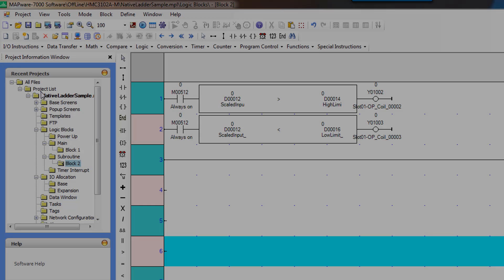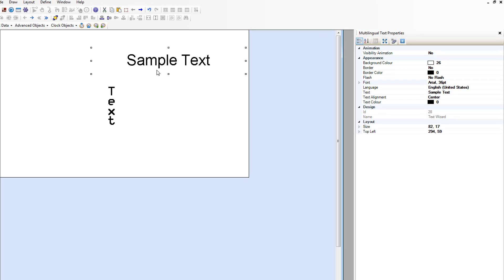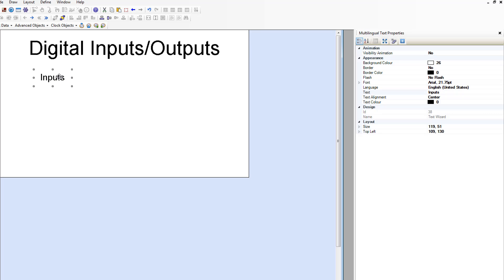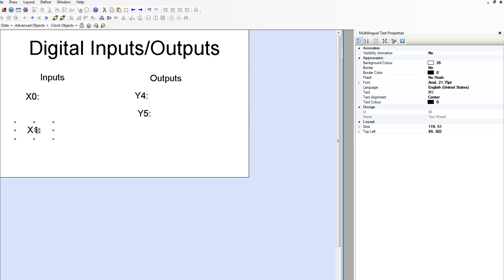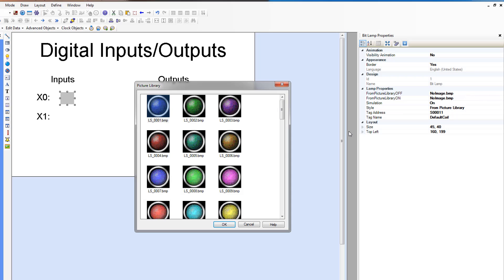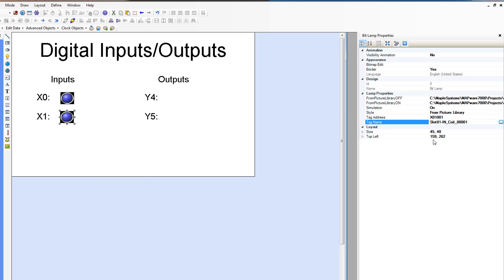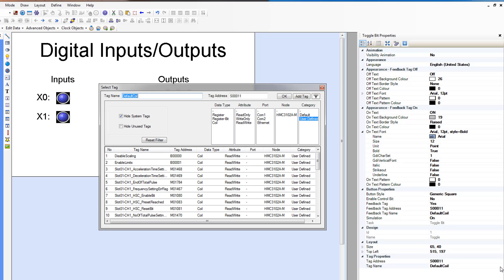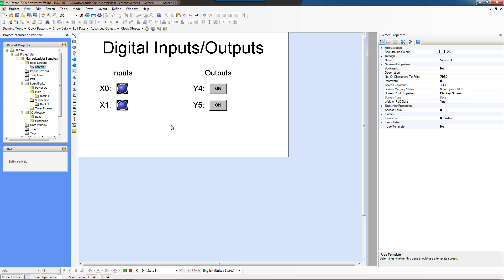MAPware-7000 GSG Part 5 - Creating an HMI Screen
We create our first HMI screen for our project to display and toggle the digital I/O.